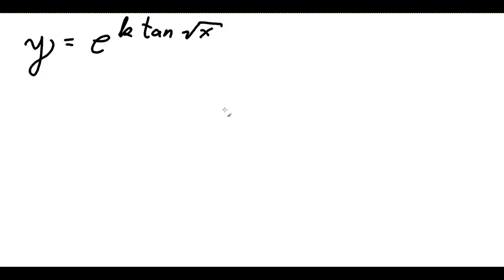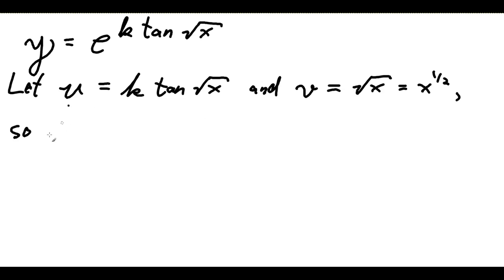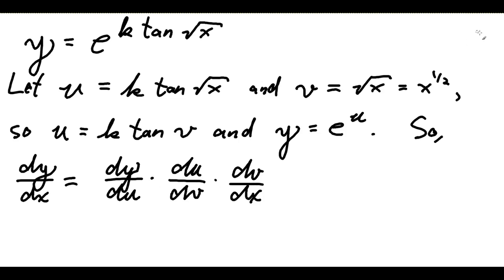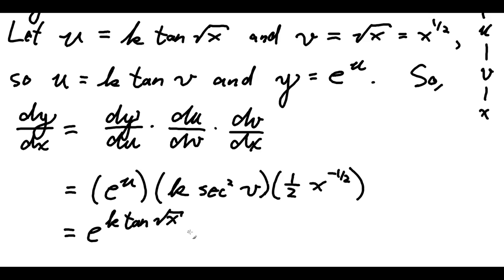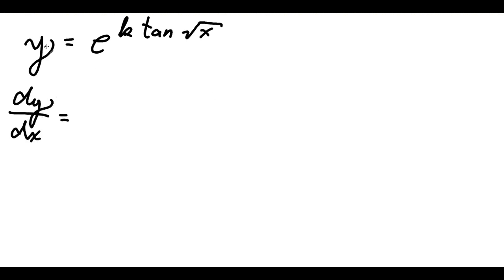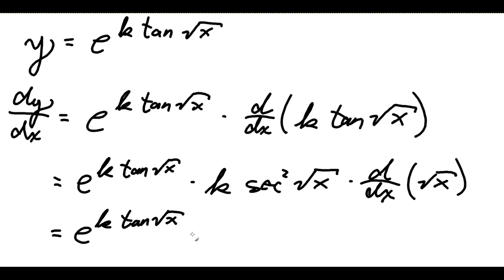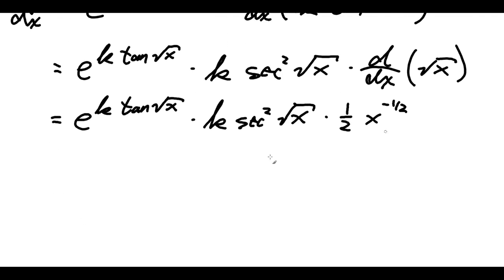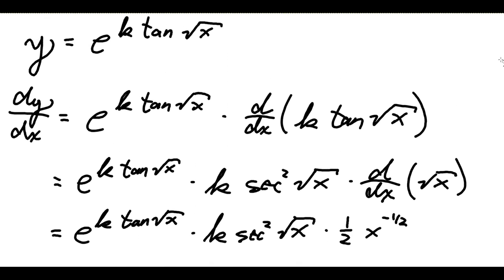§ 3.4b: Another link in the chain